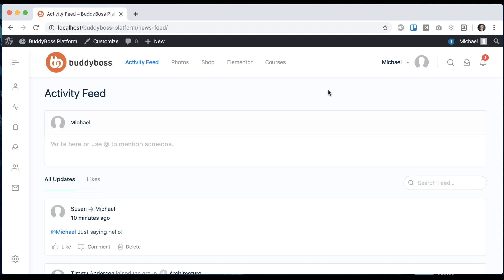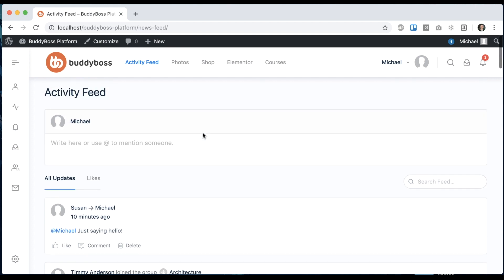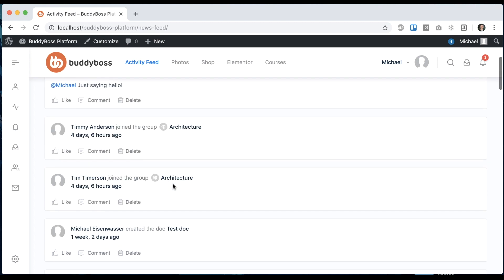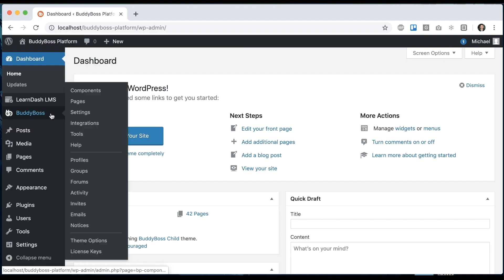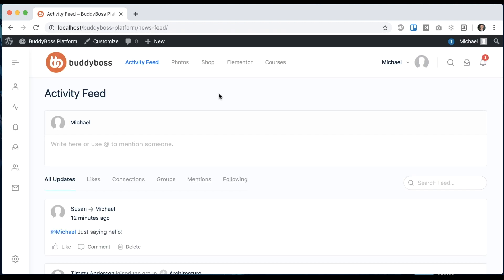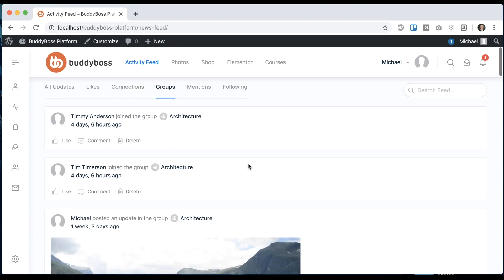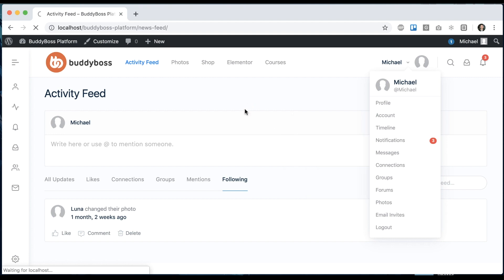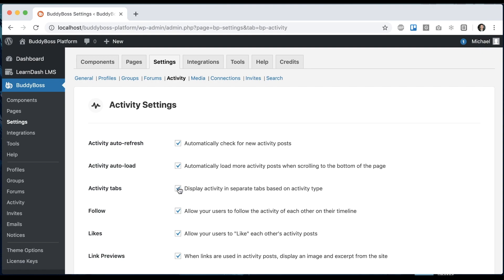Enable Activity Tabs in your Activity Feed | BuddyBoss Platform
In this tutorial, we show you how to display activity posts separated into tabs based on their activity type.